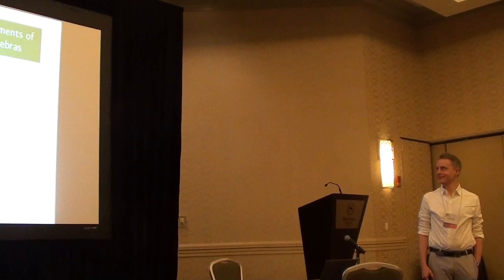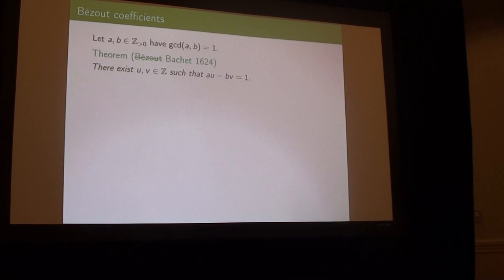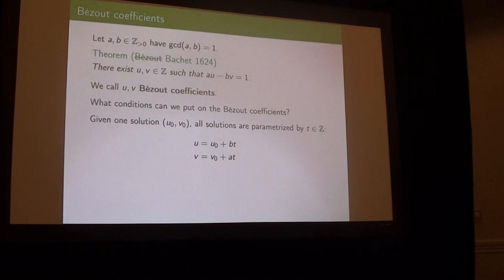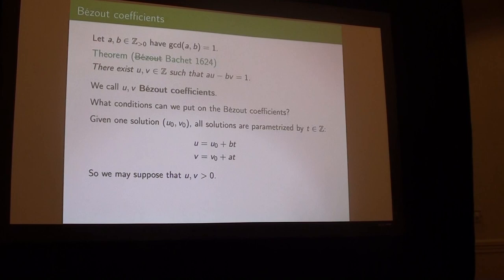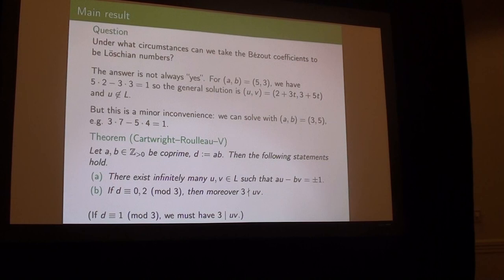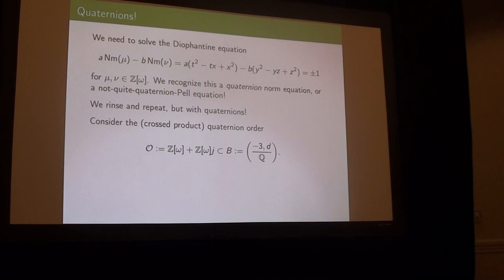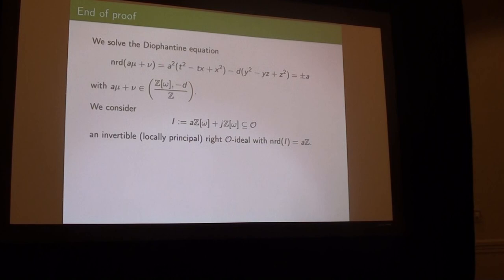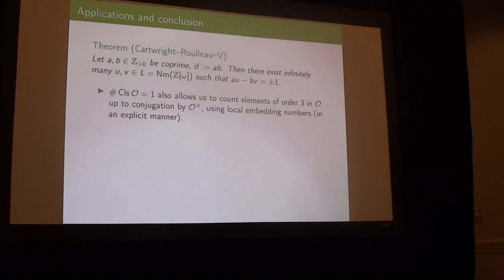A refinement of Bezout’s Lemma and rational quaternion algebras. John Voight. JMM2023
AMS Special Session on Quaternions. Boston 3:00 PM January 7 2023.